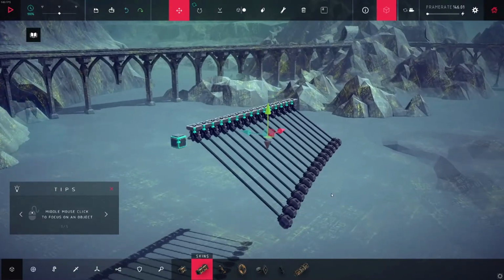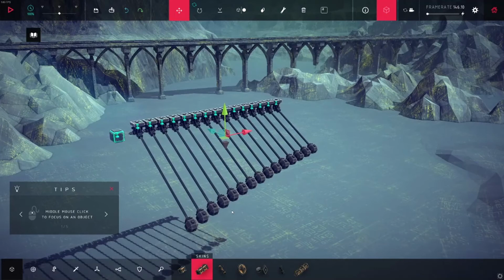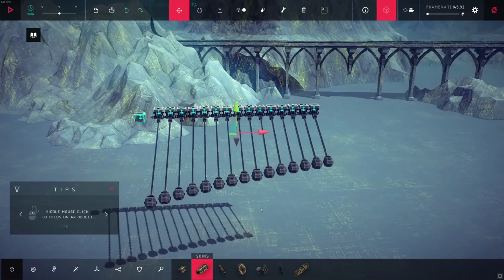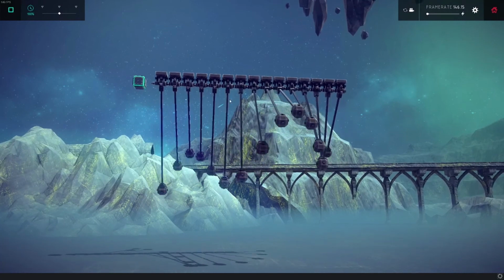Teaching Physics in-game Part 2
This is to satisfy the level 3 requirement for PHYS195